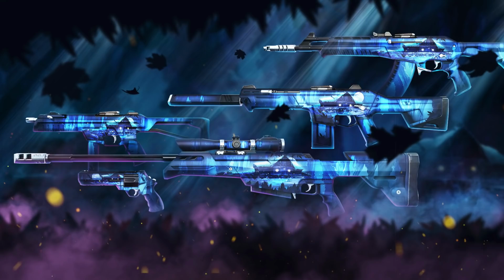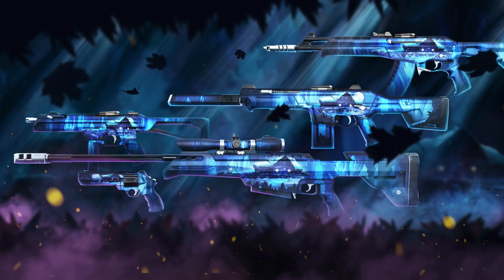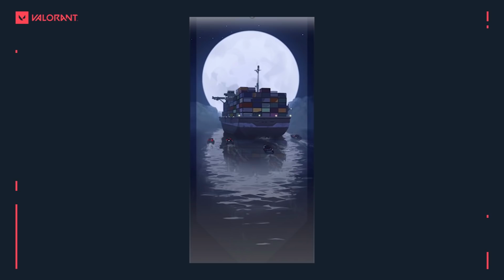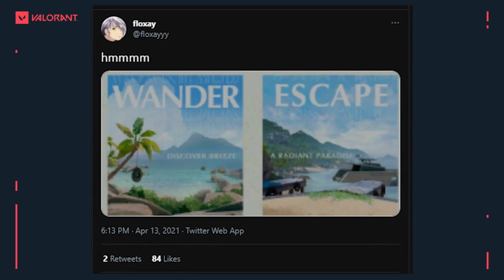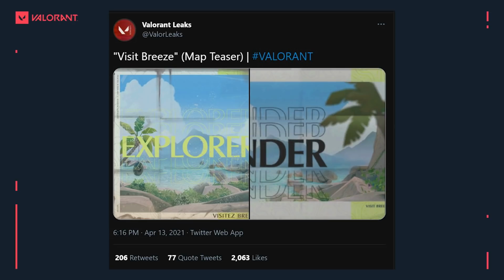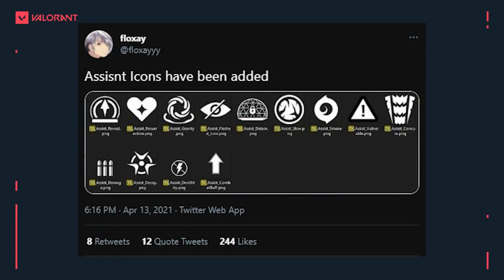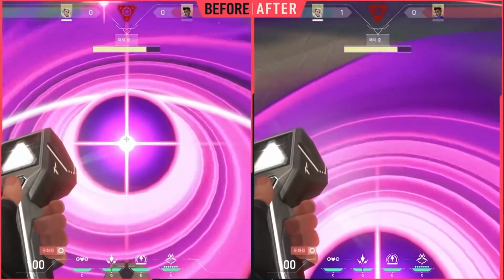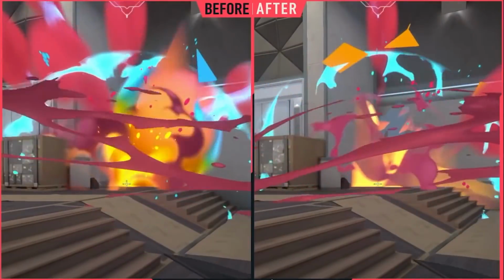VALORANT | New Skins and Map Teasers - Cool Changes Datamined!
im rushing i'll get there :)
TIMESTAMPS
Coming soon
Sources:
Coming soon